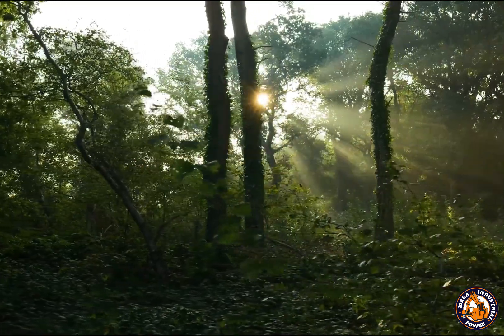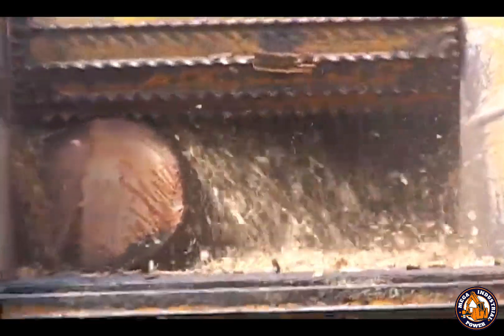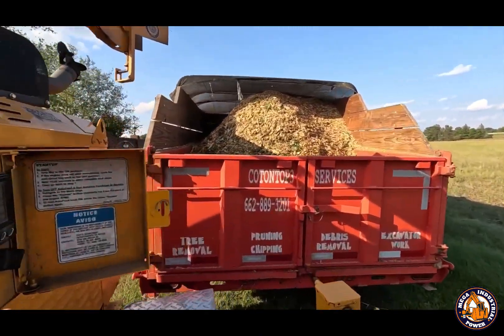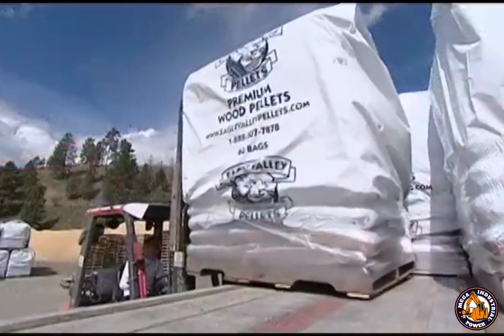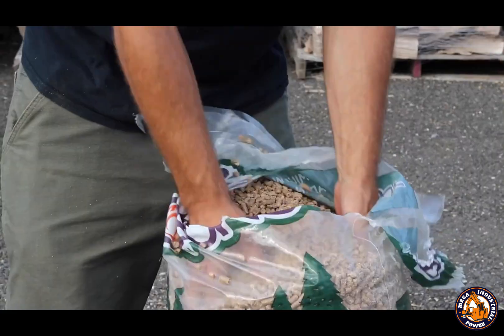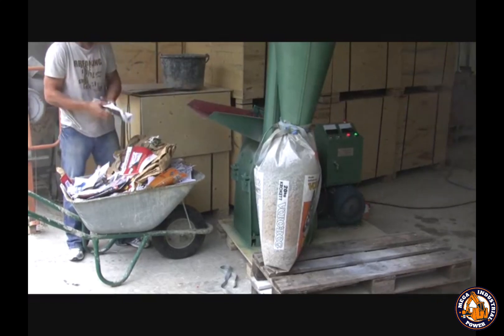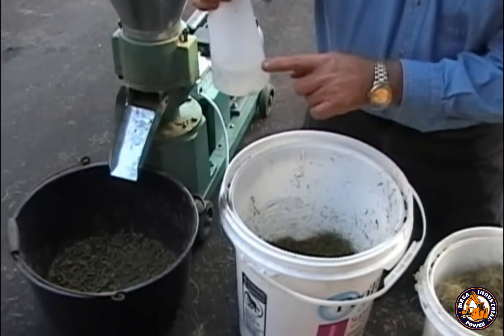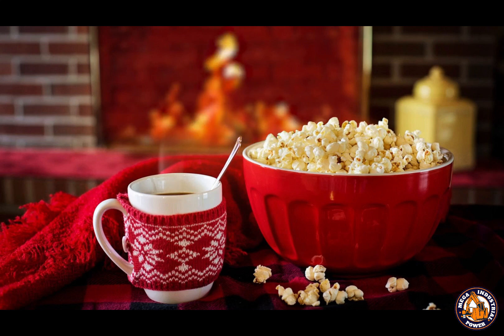Explore Bandit Beast – The Wood Processing Monster & Premium Pellet Line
In this video, Mega Industrial Power takes you into the world of giant machines and cutting-edge renewable energy technology. We'll explore the Bandit Beast – one of the most powerful whole-tree chippers on the planet, known for its massive capacity, flexible configurations, and high-performance wood processing.

But that's just the beginning. We'll follow the journey of how wood waste is transformed into premium biomass pellets at the Eagle Valley factory. From grinding, drying, and pelletizing to final packaging, every step of the process is powered by clean and efficient industrial systems.

You’ll also discover grass pellet technology, smart pellet stoves, and the advanced PUROWIN biomass boiler system, known for its zero-emission gasification combustion. Whether you're passionate about industrial engineering, sustainable fuel, or green innovation, this video offers a comprehensive look at the future of biomass energy.